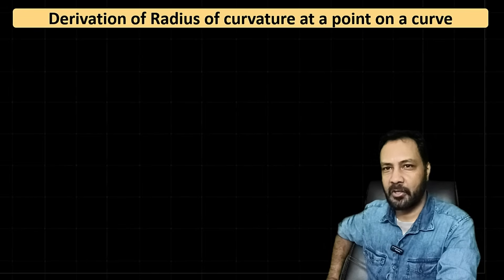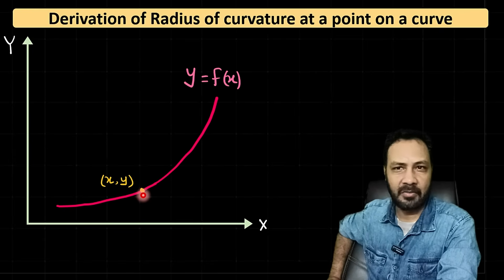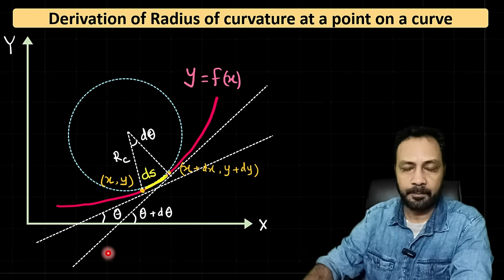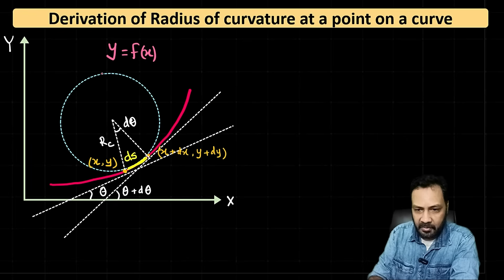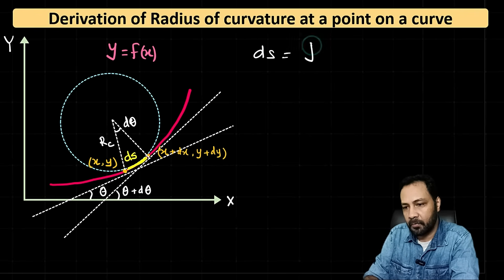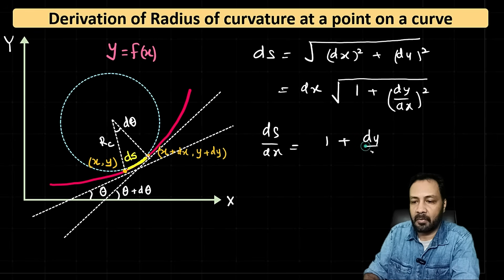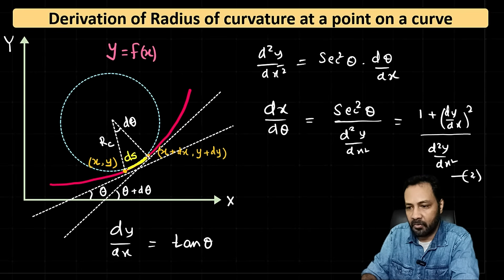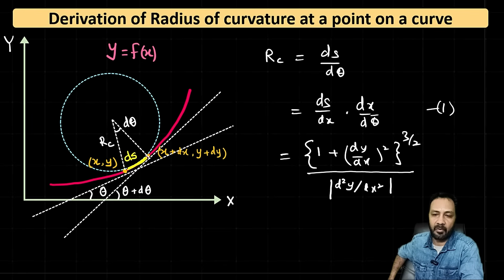Derivation of Radius of Curvature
In this video, I have derived  expression for radius of curvature of a curve.
Radius of curvature at a point on the curve is the radius of the best fitting circle at the point.